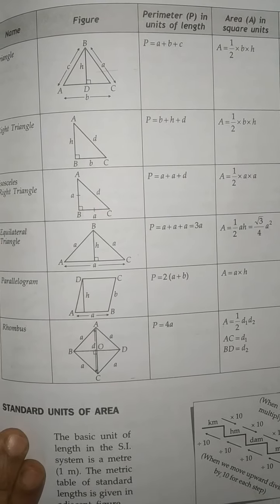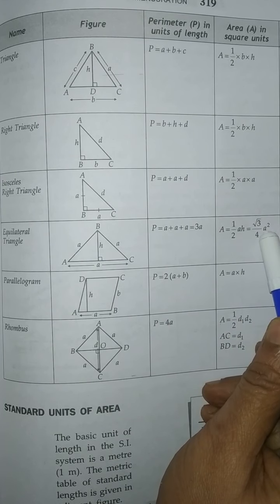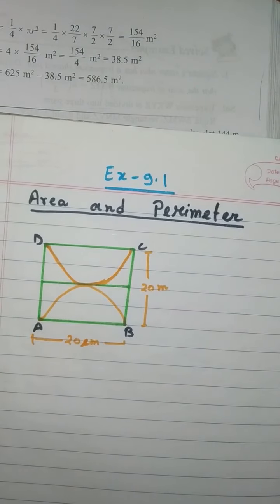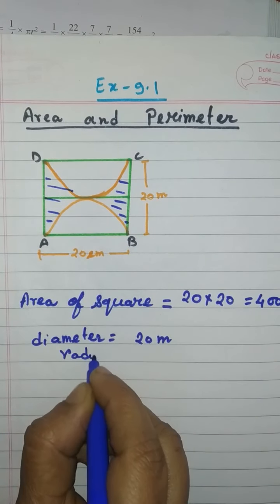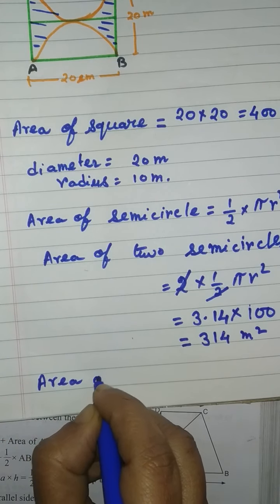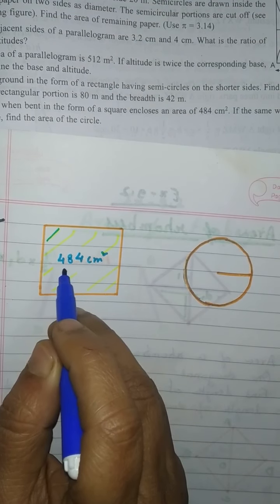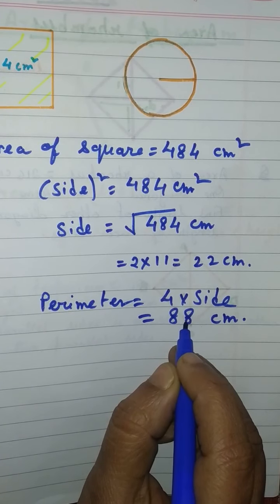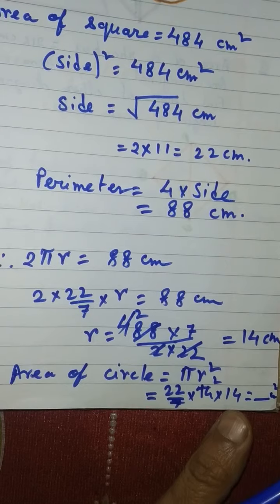Class 8 Maths - Area and Perimeter (1)